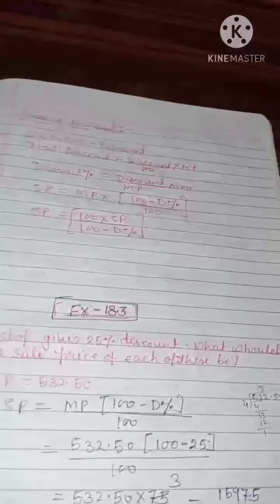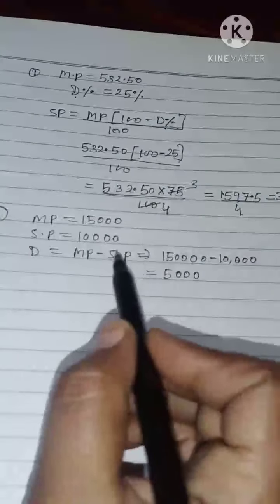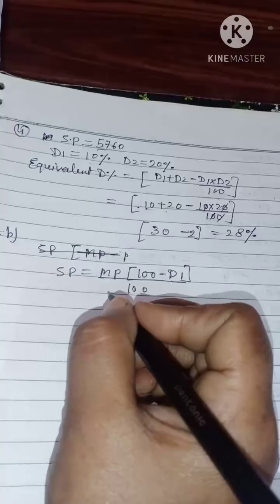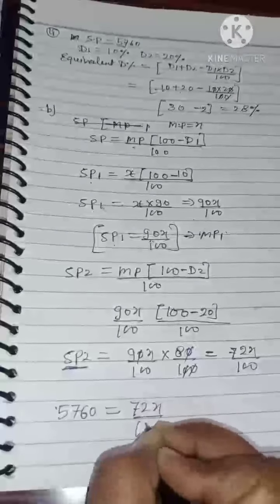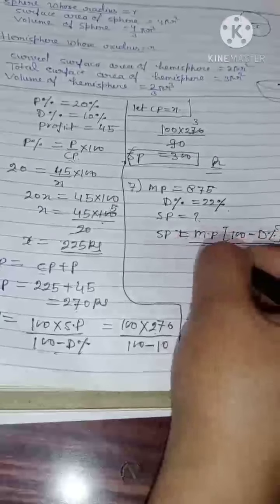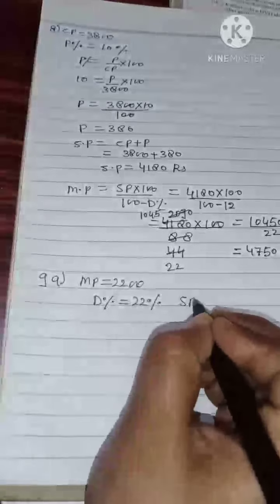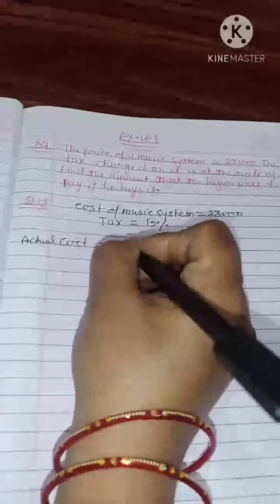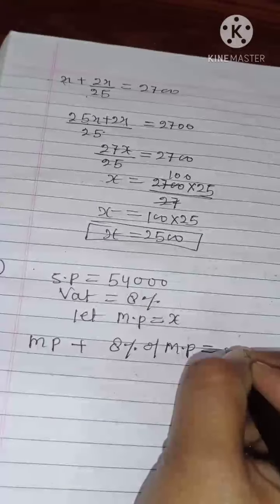Class 8th Maths Ex: 18.3 and 18.4